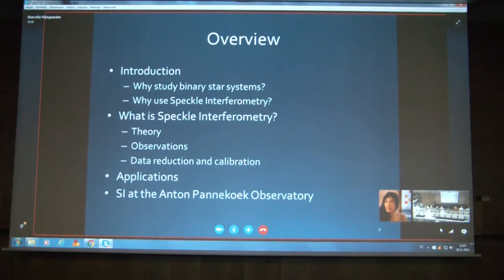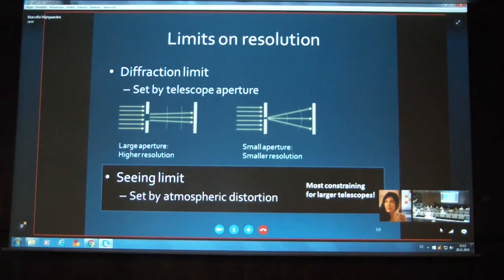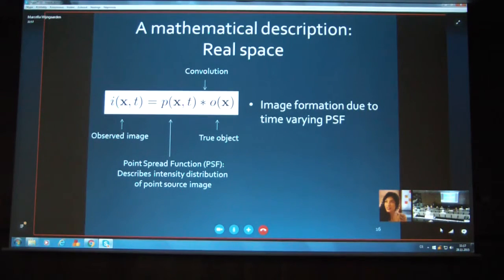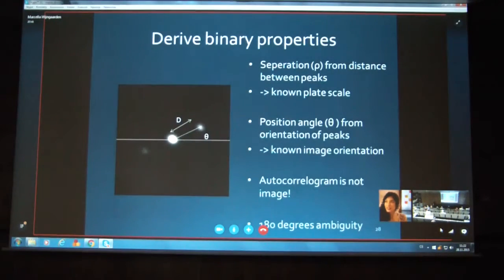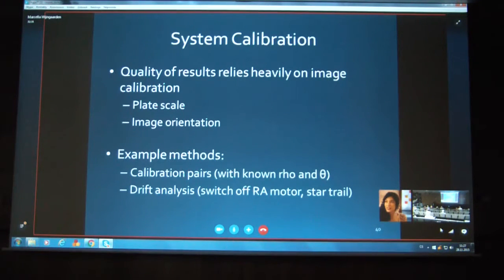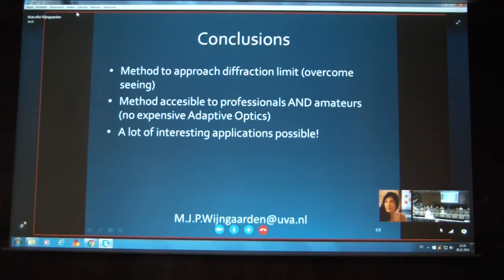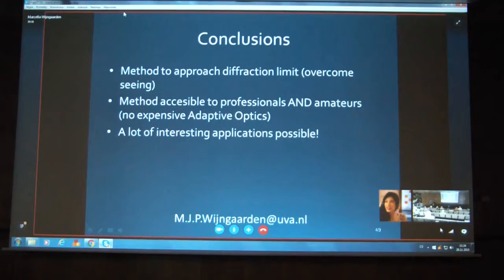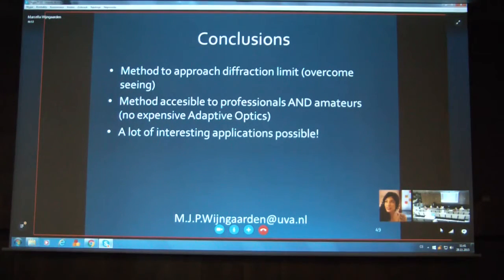Marcella Wijngaarden - Speckle Interferometry as a tool to distinguish binary stars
47. konference o výzkumu proměnných hvězd. 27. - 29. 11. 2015, Planetárium Ostrava.

Speckle Interferometry (SI) techniques are a unique opportunity to approach the diffraction limited resolution of telescopes at a relatively low cost. In this talk I will discuss the basics of speckle interferometry techniques and it’s applications to binary star observations.

Kamera: Mgr. Martin Zíbar
Zpracování: Ing. Tomáš Kubica